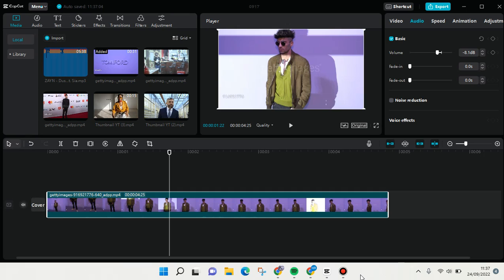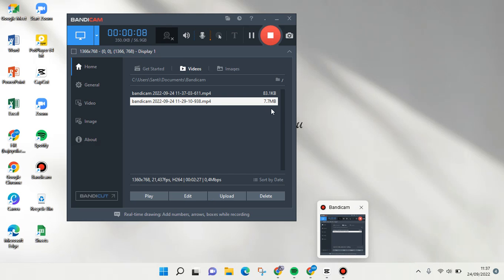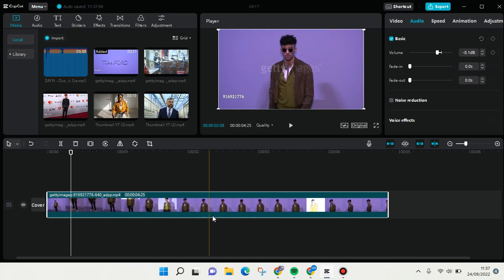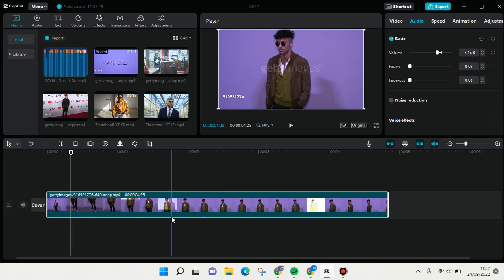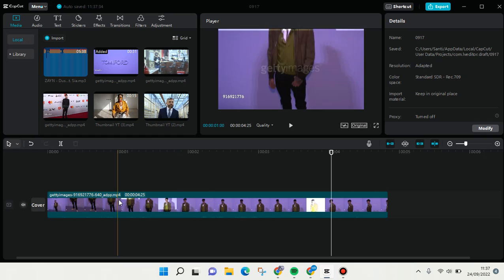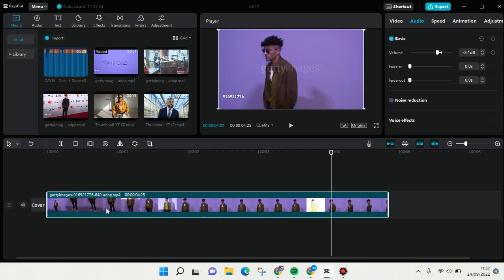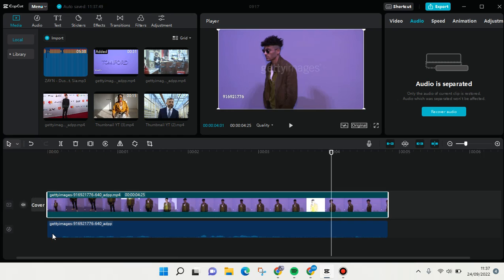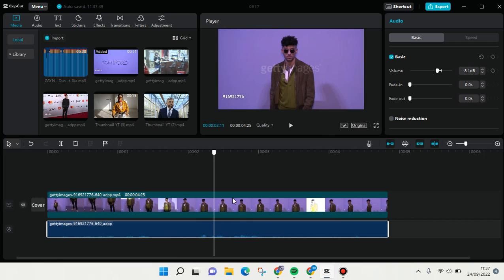How To Extract Audio | CapCut for PC Tutorial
This is how to extract the audio of your video in Capcut for PC